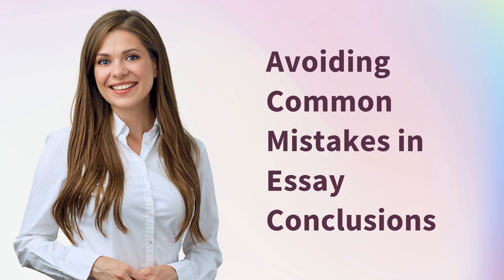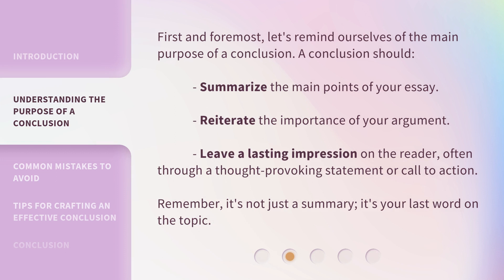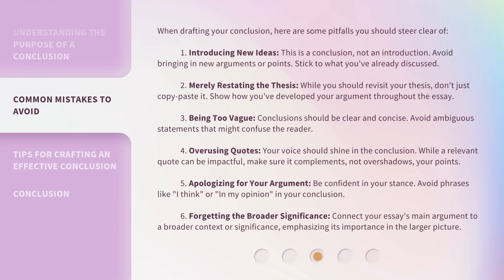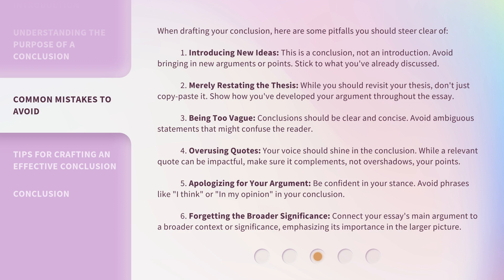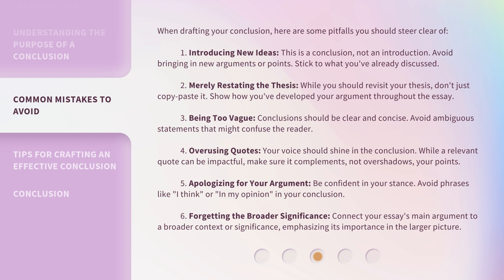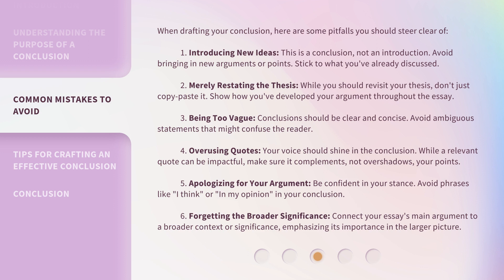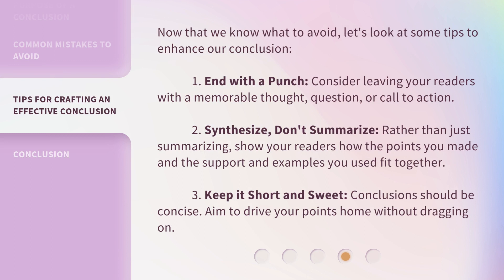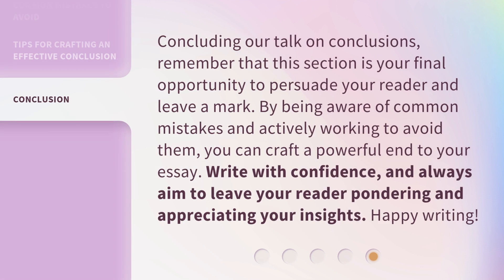Avoiding Common Mistakes in Essay Conclusions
Mastering Essay Conclusions: Avoiding Common Mistakes • Learn how to craft a powerful conclusion for your essay and avoid common mistakes that can weaken its impact. Elevate your writing with these expert tips!

00:00 • Introduction - Avoiding Common Mistakes in Essay Conclusions
00:42 • Understanding the Purpose of a Conclusion
01:10 • Common Mistakes to Avoid
02:29 • Tips for Crafting an Effective Conclusion